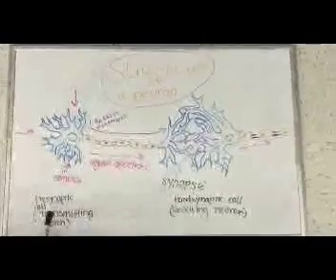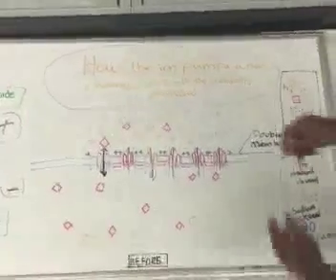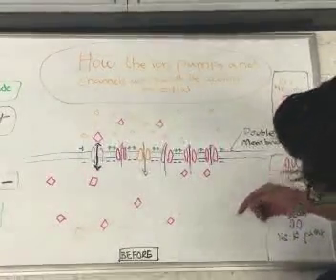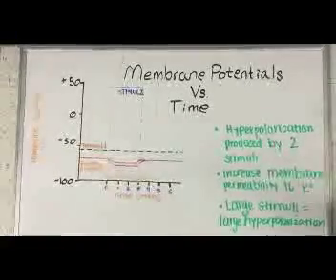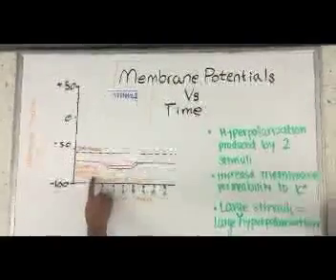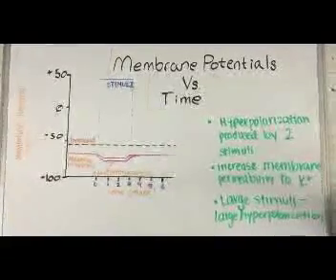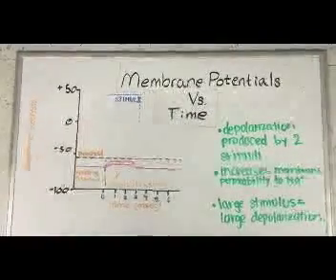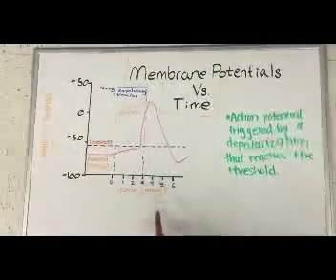APBioVid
Nervous System Video Project - AP Bio